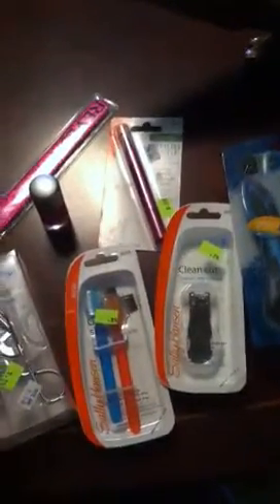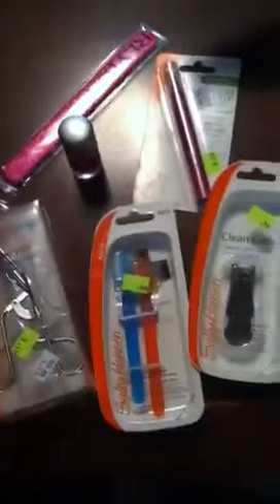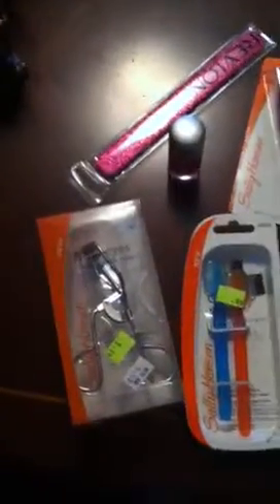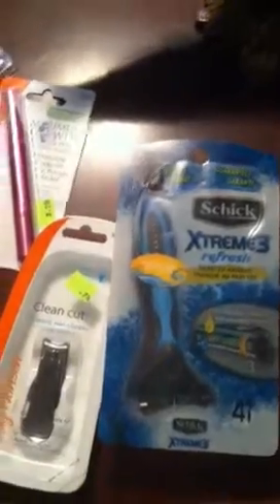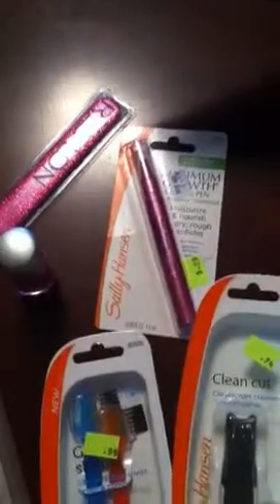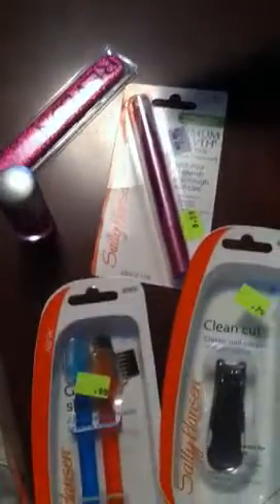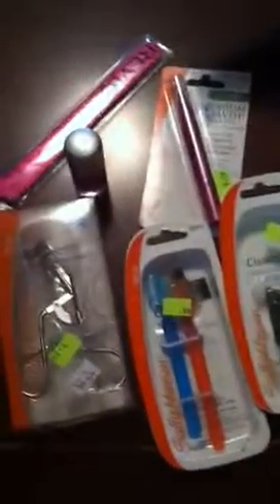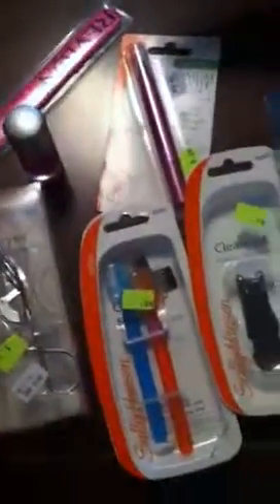Small RiteAid Haul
Great sales and clearances at Rite Aid.  The Schlick xtreme3  was marked down from 8.99 to 4.49 and I had a 3.00 coupon only paid 1.49.